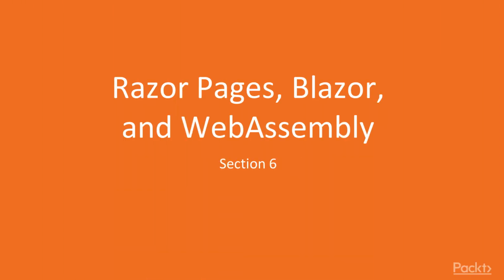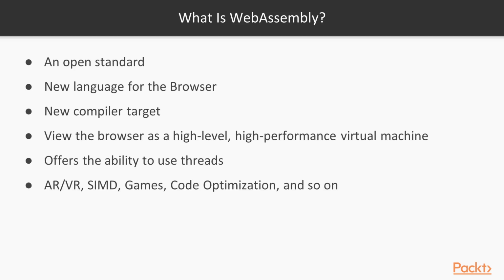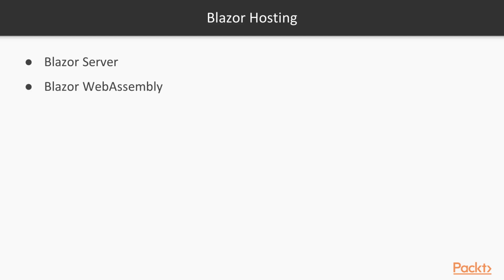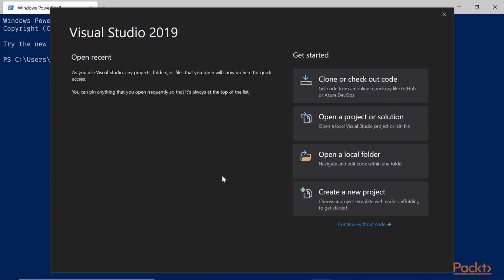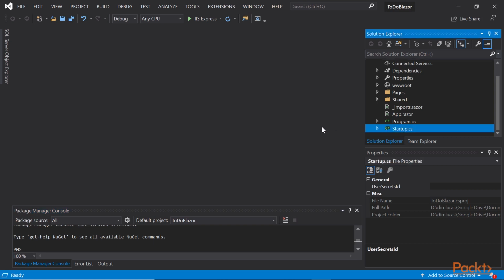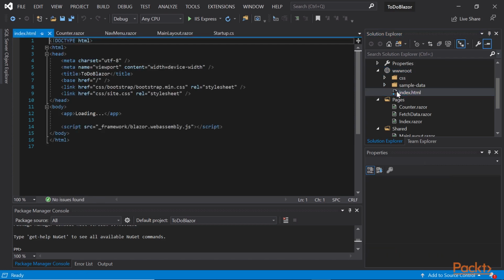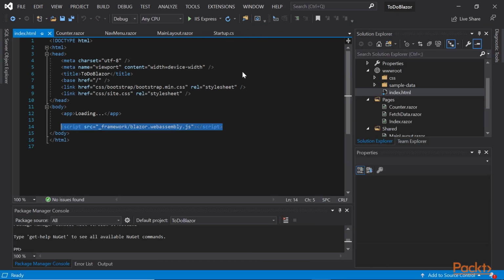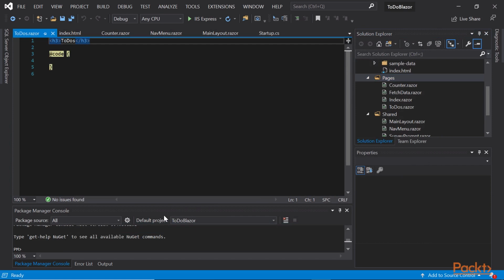C# 8 & .NET Core 3.1 Recipes - 2nd Edition: Getting Started with WebAssembly & Blazor | packtpub.com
This video tutorial has been taken from C# 8 and .NET Core 3.1 Recipes (2nd Edition). You can learn more and buy the full video course